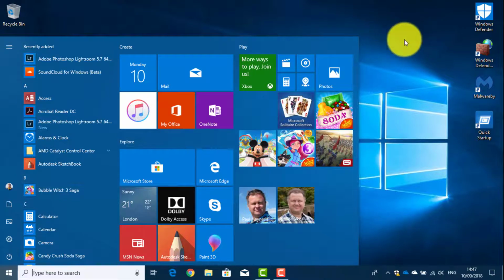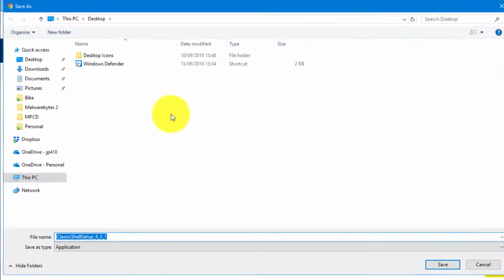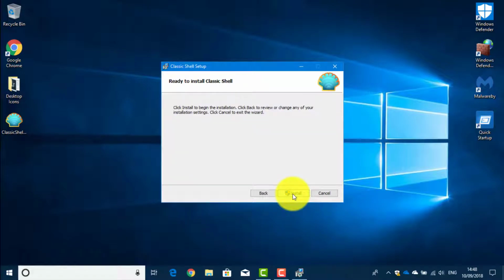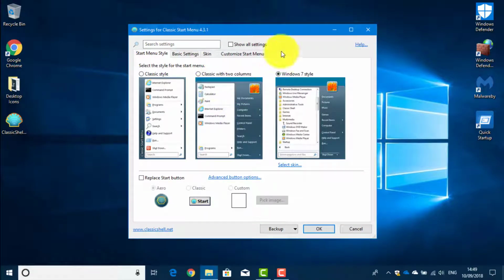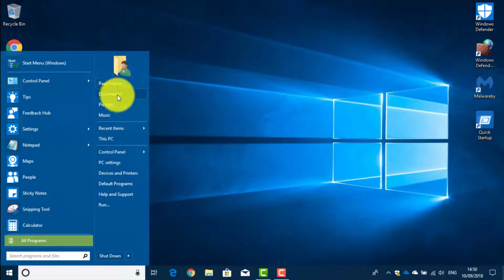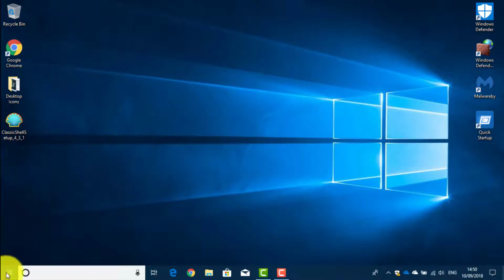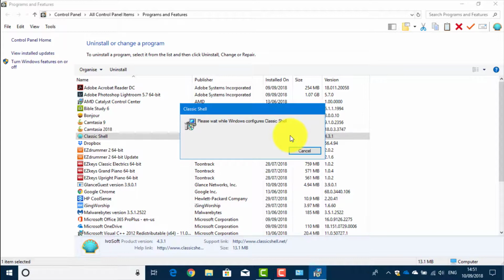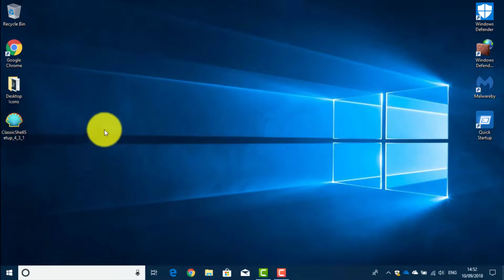Customising Your Windows 10 Start Menu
How to change the look and feel of the Windows 10 Start Menu by replacing it with Classic Shell.